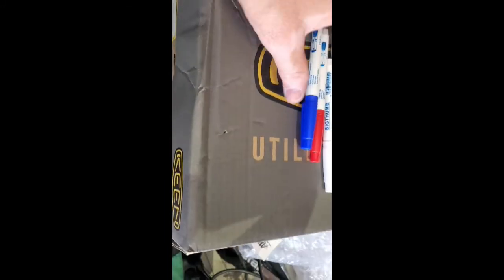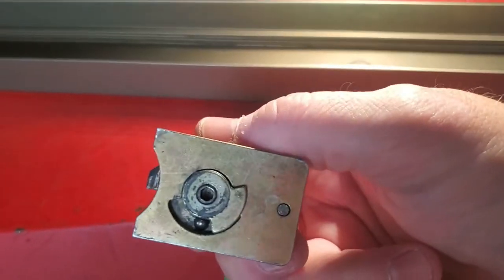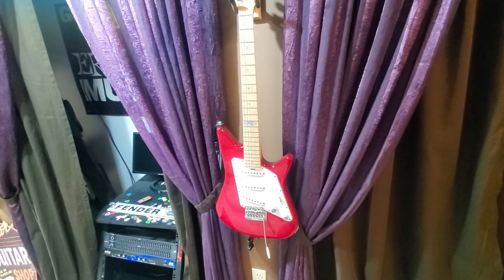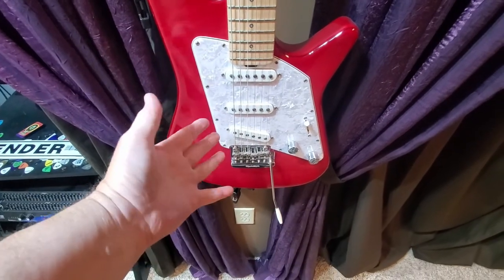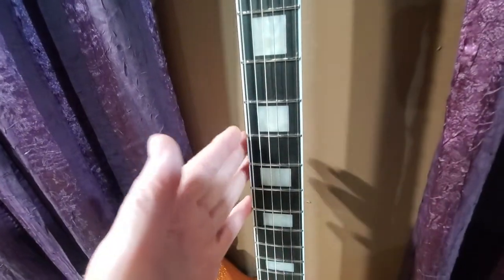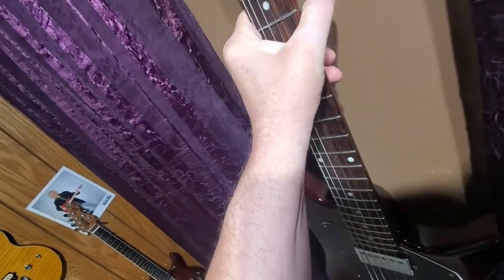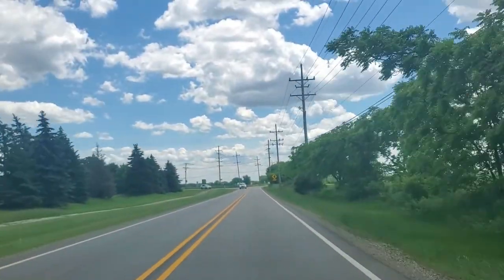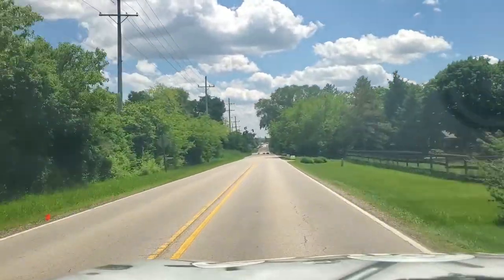Locksmith lost safe combination Elgin Woodstock McHenry Schaumburg Antioch South Elgin safe tech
HKS Systems Lock & Safe 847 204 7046

 ---SERVICING the following communities ---

please call if not listed!​

McHenry County Illinois Cities/Towns - Algonquin, Bull Valley, Cary, Crystal Lake, Fox River Grove.
Greenwood, Harvard, Hebron, Holiday Hills, Huntley, Island Lake, Johnsburg,  Lake In The Hills,
Lakewood, Marengo, McCullom Lake, McHenry, Oakwood Hills, Pistakee Highlands, Prairie Grove,
Richmond, Spring Grove, Trout Valley, Union, Wonder Lake, Woodstock

Lake County Illinois Cities/Towns -  Barrington, Barrington Hills, Beach Park,
Buffalo Grove, Deer Park,  Fox Lake, Fox Lake Hills, Fox River

Kane County Illinois Cities/Towns - Carpentersville, Elgin, Gilberts, Hampshire, Huntley, Pingree Grove, Sleepy Hollow, West Dundee